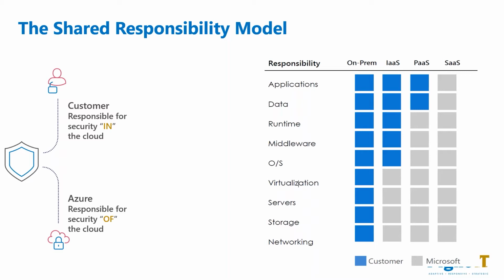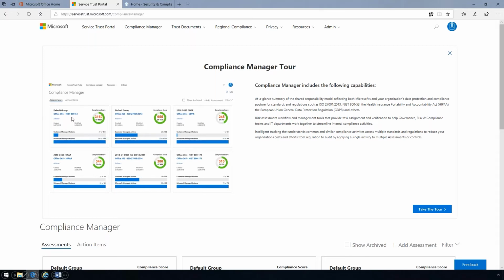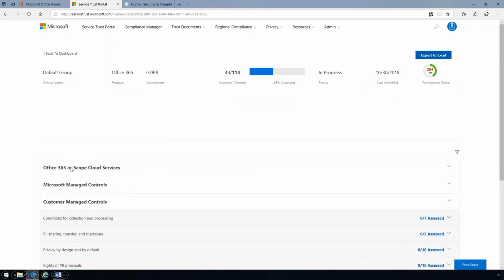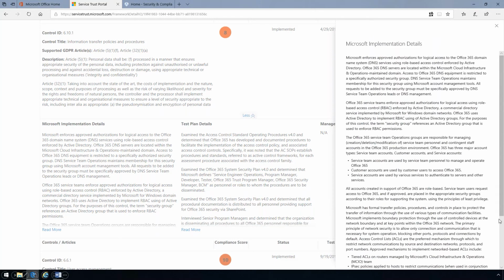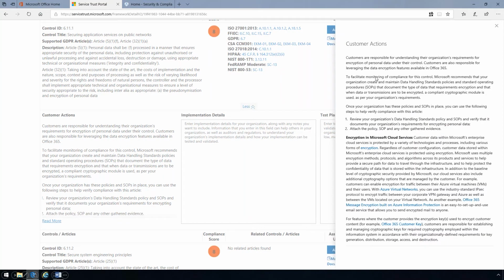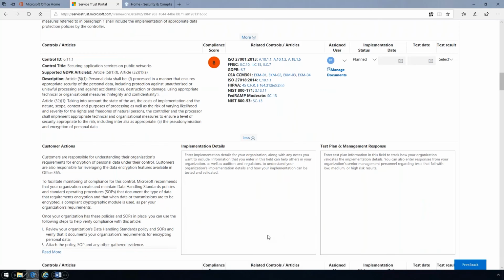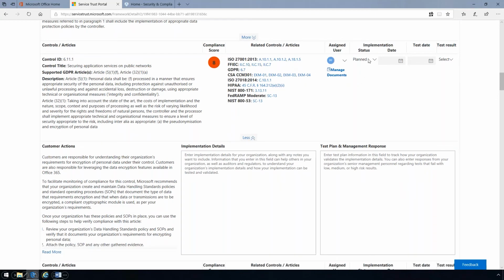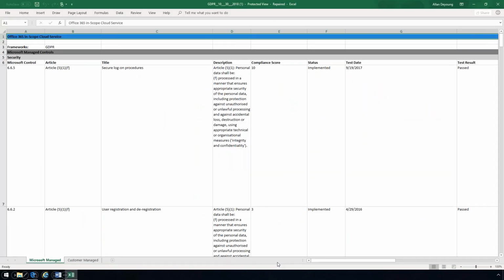Microsoft Compliance Tools Series Part 1 Compliance Manager Demo - Agile IT Tech Talk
In this first part of a three part series, we do a quick walk-through of Microsoft Compliance Manager, including the shared responsibility model , compliance frameworks, compliance score and assigning actions and tracking compliance workflows.